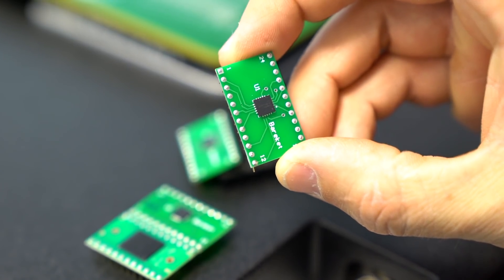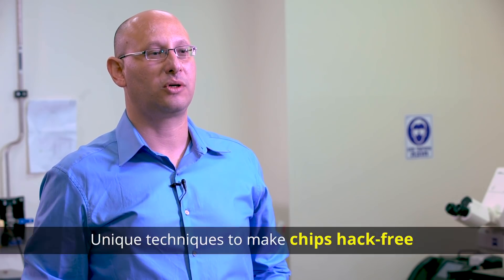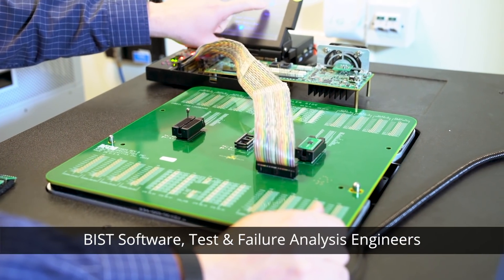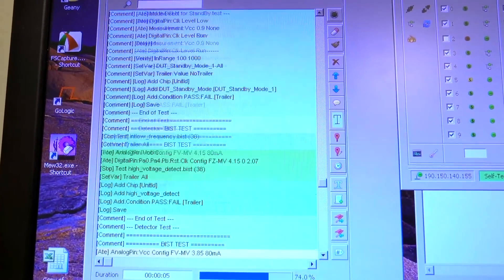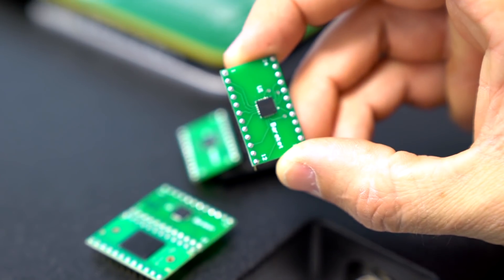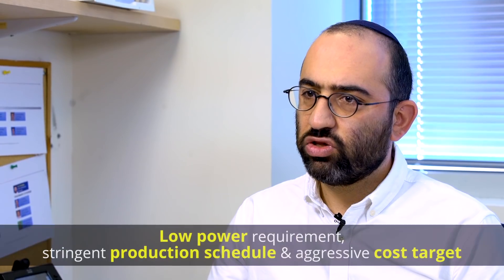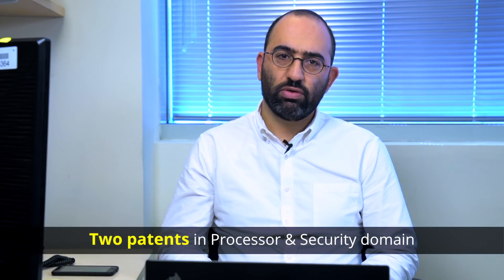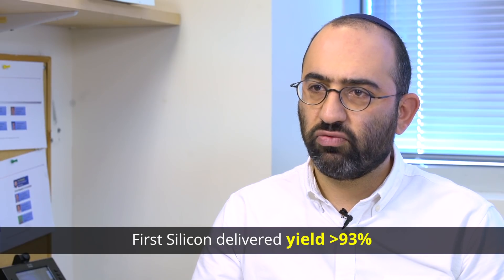LTTS Hardware Design Center in Israel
Our Israel Design Center at Jerusalem specialized in end-to-end ASIC design as well as advanced techniques to make chips hack-free. Watch on…